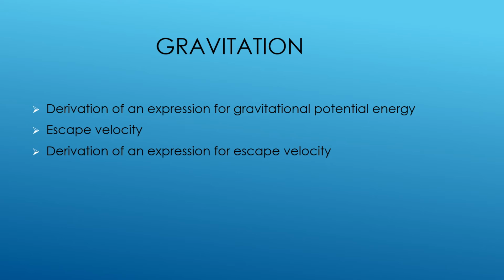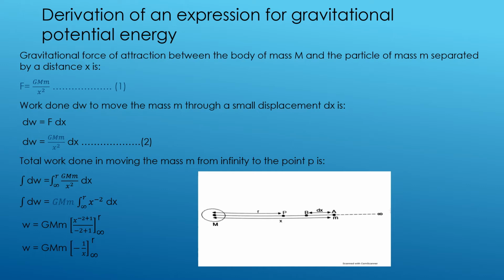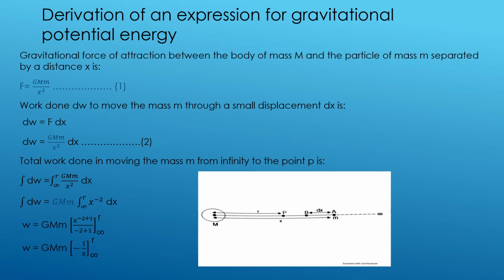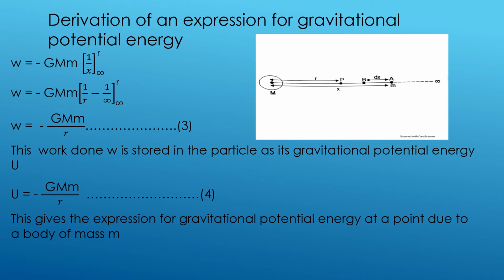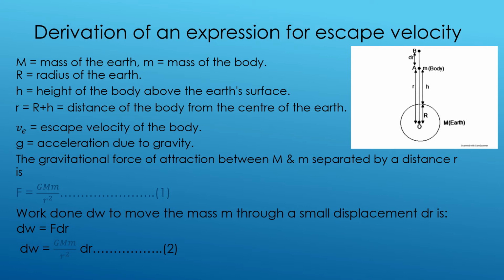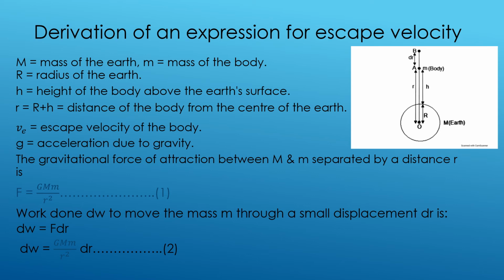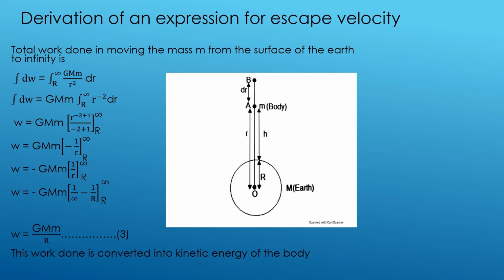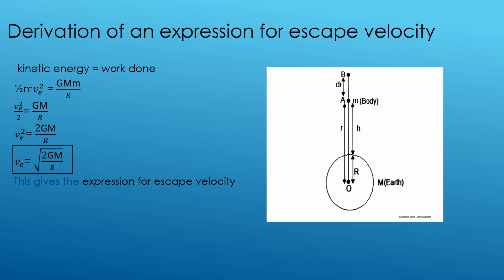Gravitation part 3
Derivation of an expression for gravitational potential energy
Escape velocity
Derivation of an expression for escape velocity